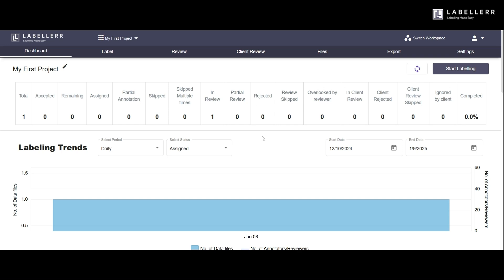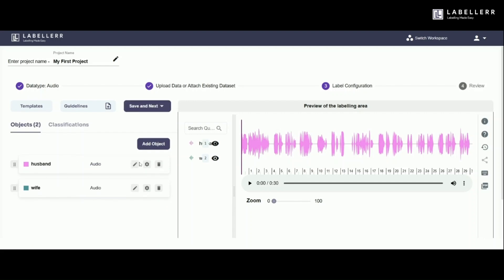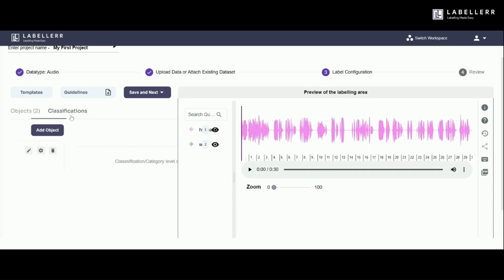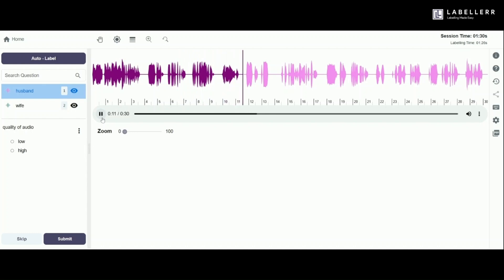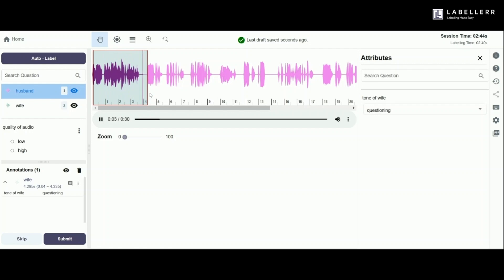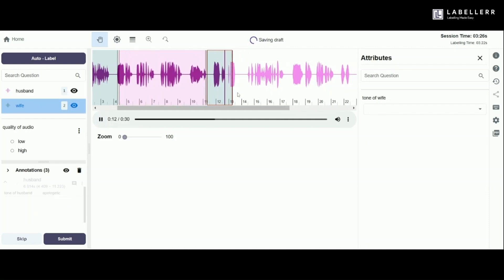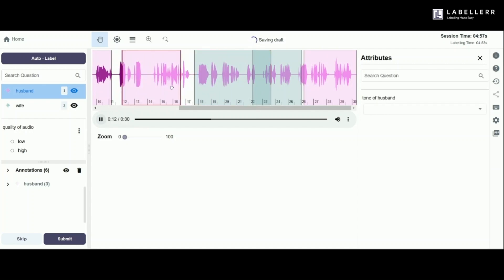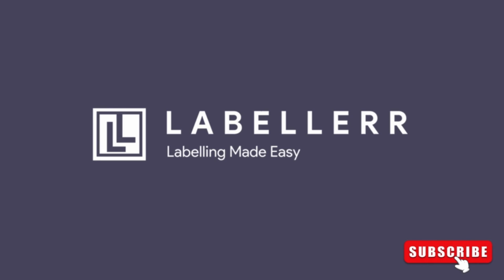Annotate Audio 5x Faster with Labellerr’s Tool | Audio Annotation, Transcription, speech Agent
Learn how to efficiently annotate audio files using the Labellerr Tool!
It provides a simple guide to features like attribute tagging and classification, perfect for individuals or teams aiming to simplify and improve audio labeling.

Chapters
0:00 Introduction to Audio Annotation Challenges
0:03 Meet Labellerr: Your Audio Annotation Solution
0:06 Getting Started with Labellerr’s Workspace
0:12 Exploring the Main Labeling Window
0:16 Adding Objects for Annotation
0:23 Naming Audio Objects (Husband and Wife)
0:30 Adding Attributes to Describe Audio
0:42 Exploring Attribute Options in Dropdown Menu
1:05 Classifying Audio Based on Quality
1:24 Starting the Labeling Process
1:41 Labeling Speakers with Attributes
1:53 Setting Tone Attributes (Questioning)
2:06 Labeling Husband’s Segment (Apologetic Tone)
2:17 Adjusting Segment Dimensions
2:54 Completing All Segment Annotations
2:59 Using Zoom for Precision Labeling
3:08 Reviewing and Editing Annotations
3:28 Viewing Segment Timelines
3:35 Classifying the Entire Audio Segment
3:39 Submitting the Labeling Process
3:41 Conclusion: Transform Your Audio Annotation with Labellerr

Explore more About audio Annotation Using Labellerr!